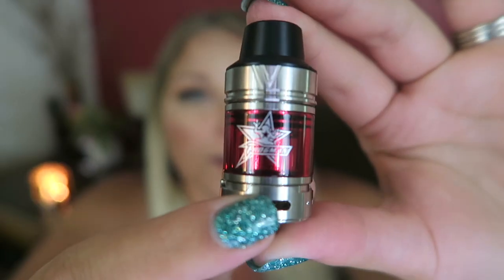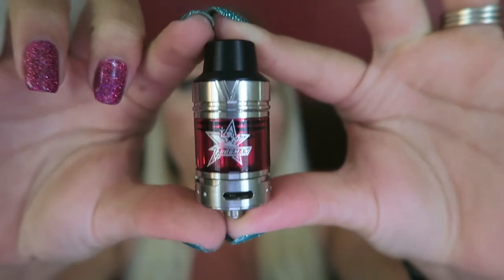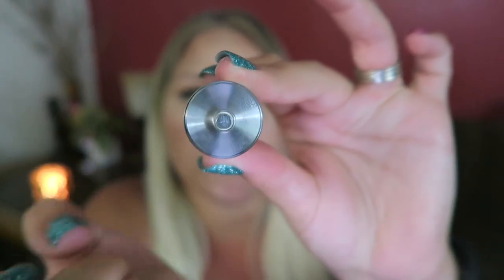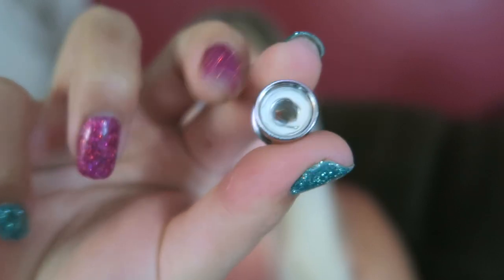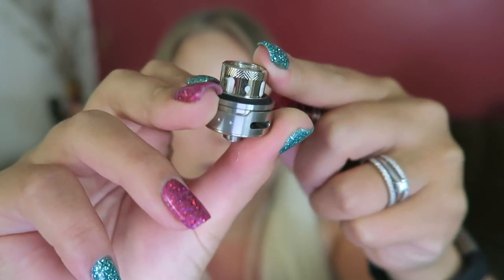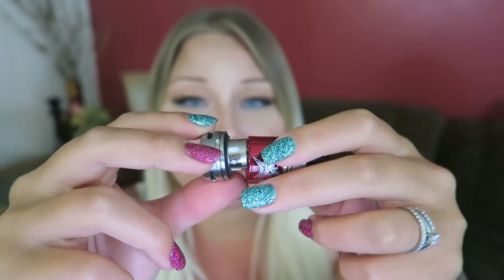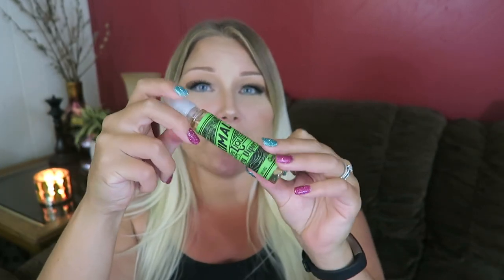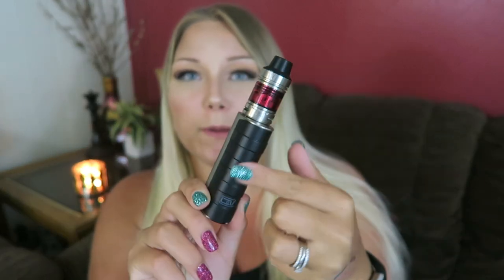Frogman Tank by Vivakita! | TiaVapes Review